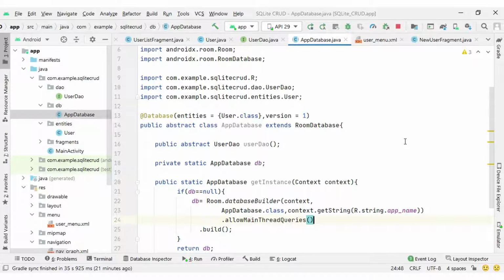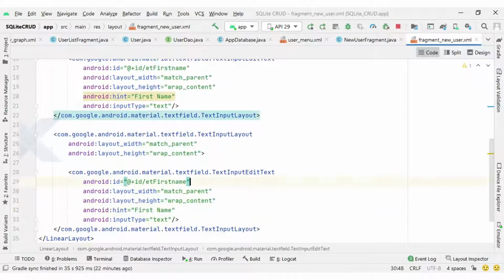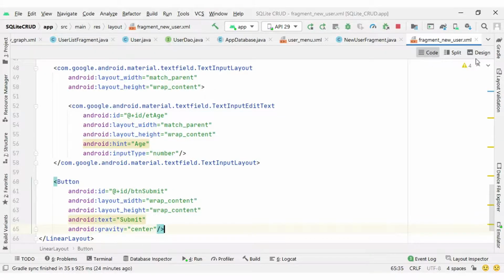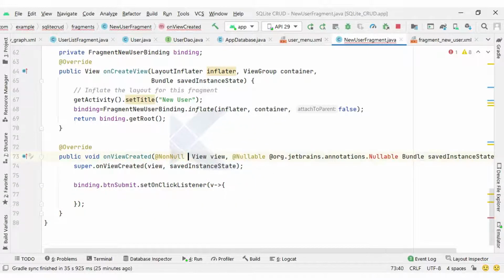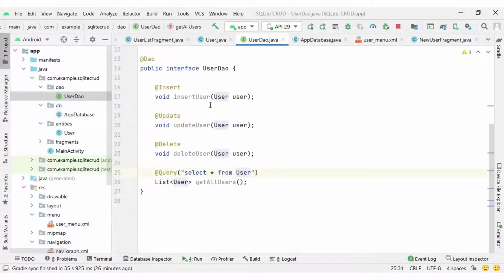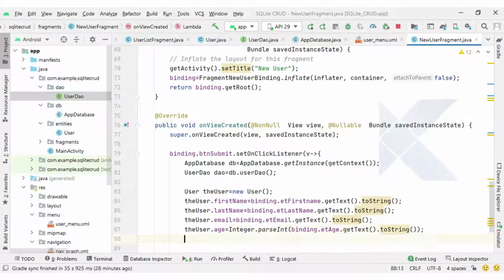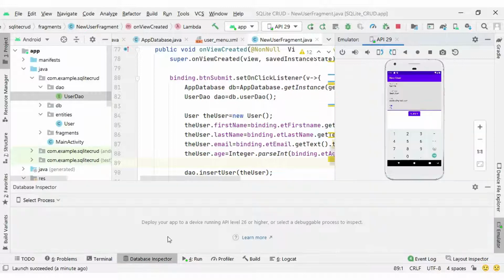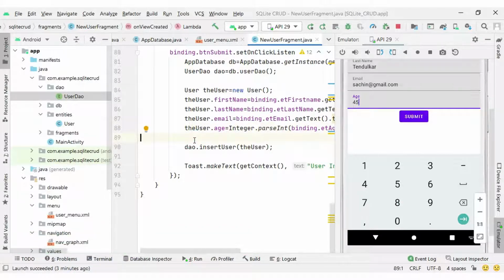SQLite CRUD Operation Android | Room Library | Insert operation with Room Library - Part 3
Hello guys,
Learn about CRUD Operation | Sqlite Room Library Android part 3  with step by step.

share your feedback in comment box please.